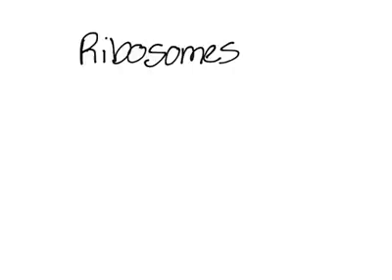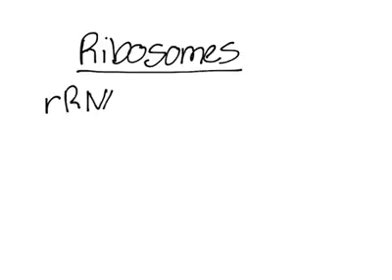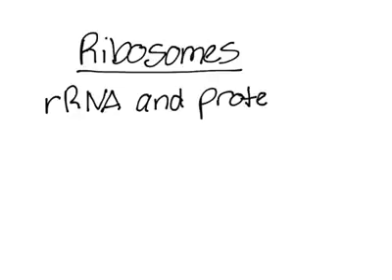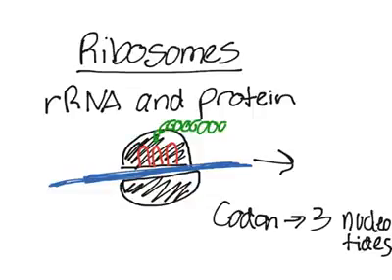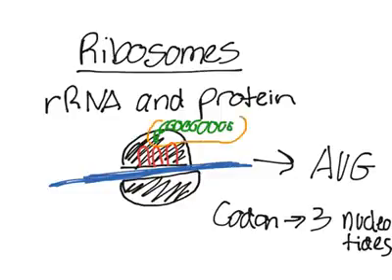RIBOSOMES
All about ribosome s